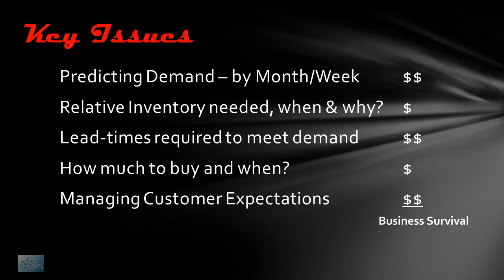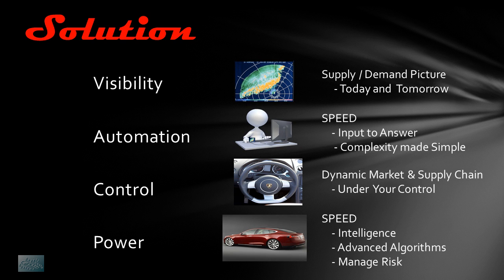Production Planning & Scheduling with Excel #1 - Overview